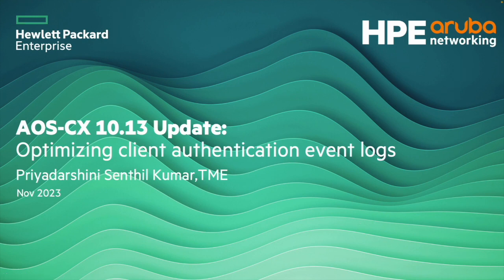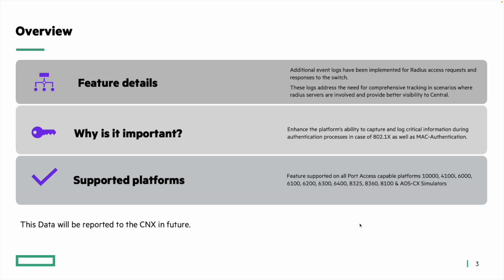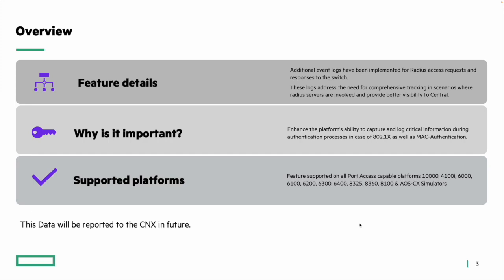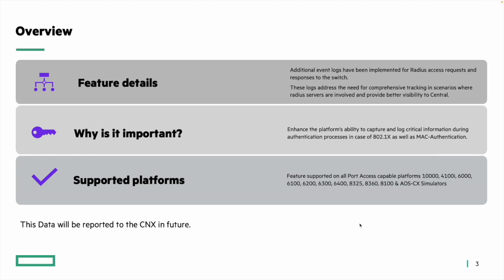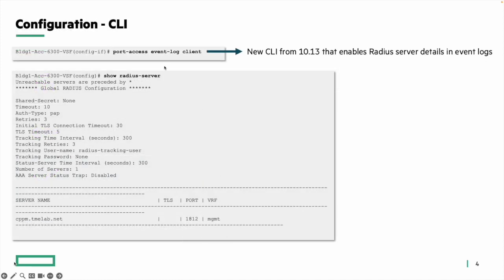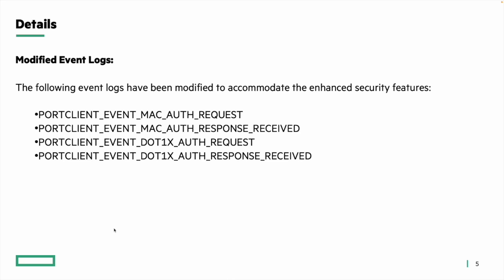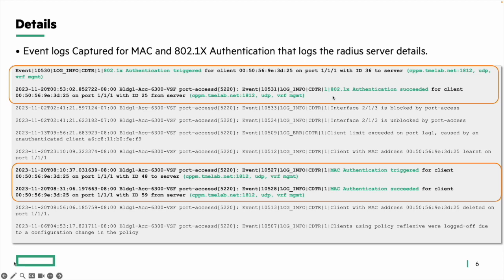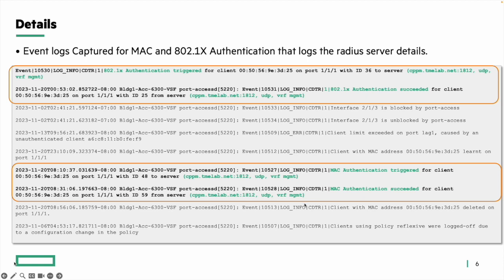AOS-CX 10.13 Release Update: Optimizing Client Authentication Event Logs